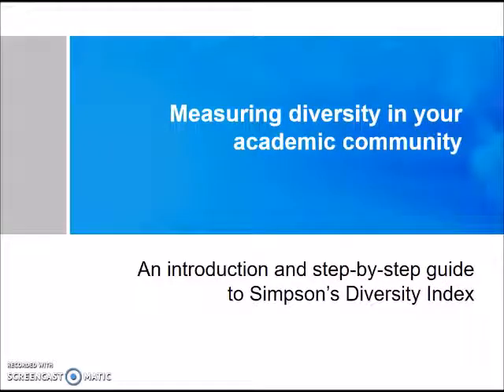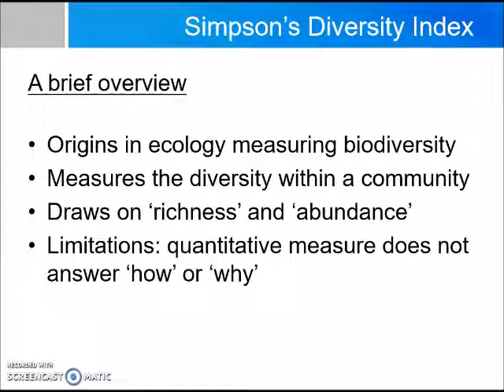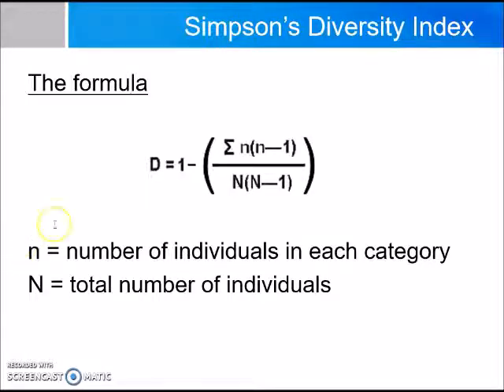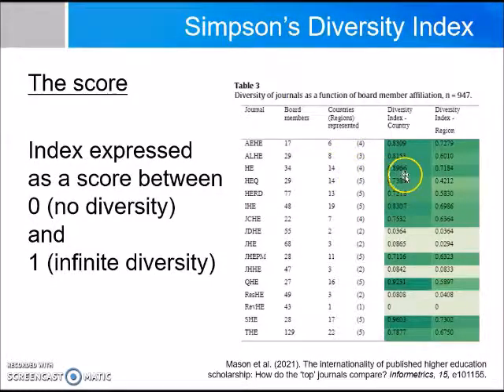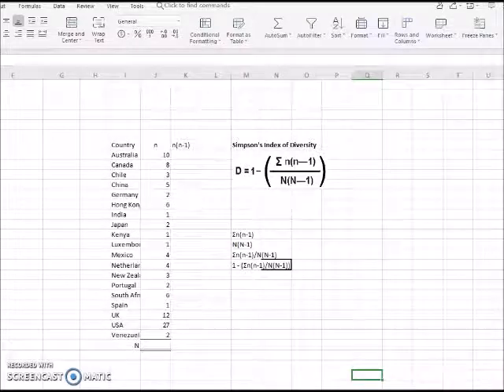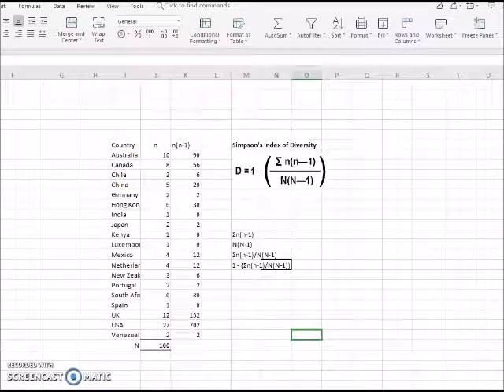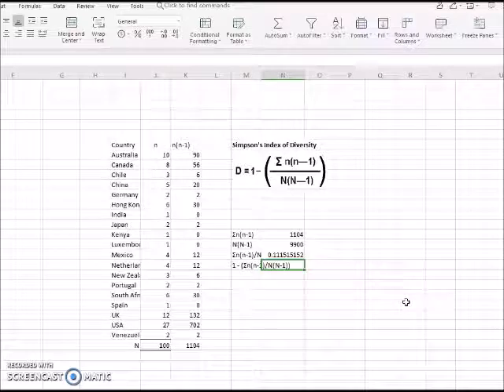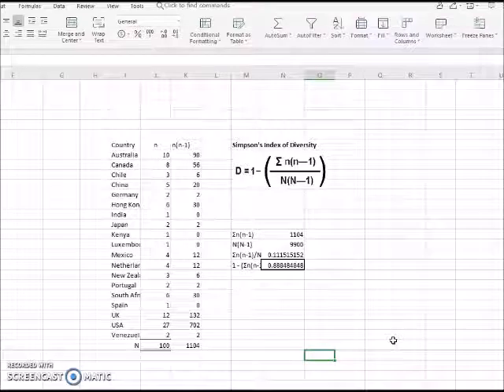Measuring the diversity of an academic community using Simpsons's Diversity Index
An introduction to the Simpsons's Diversity Index as an analytical tool for measuring different forms of diversity in academic (and other) communities.

We draw on our study published in Journal of Informetrics: The internationality of published higher educationscholarship: How do the ‘top’ journals compare?

Want to go straight to the how-to? Jump to around 7'40".